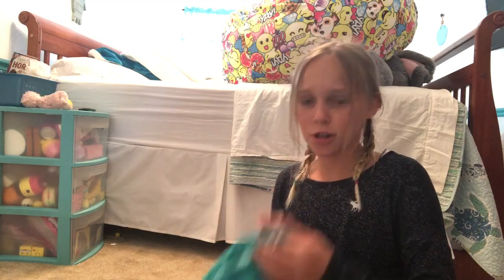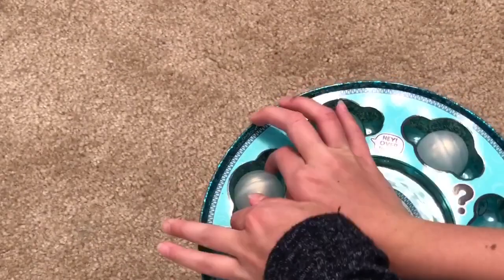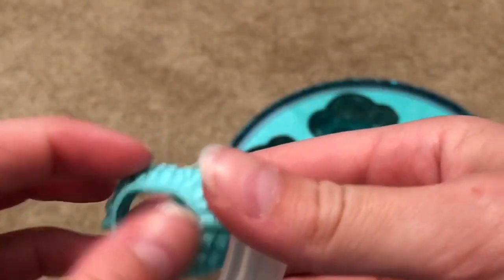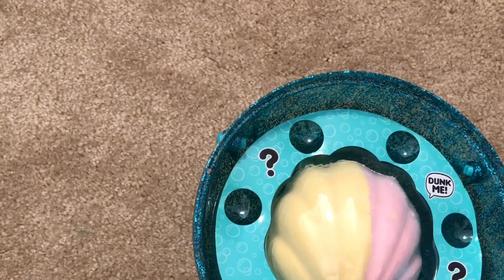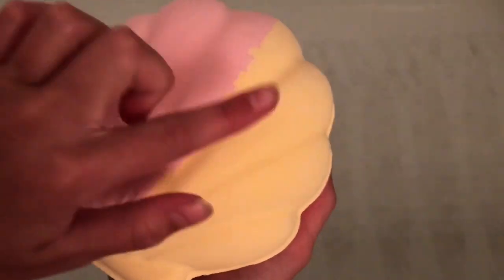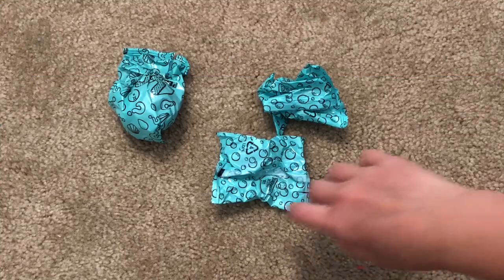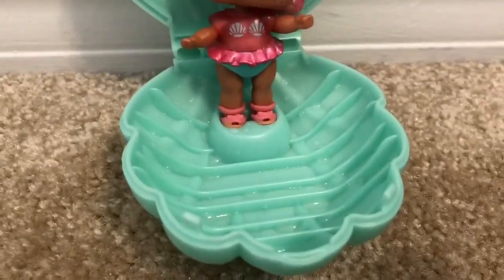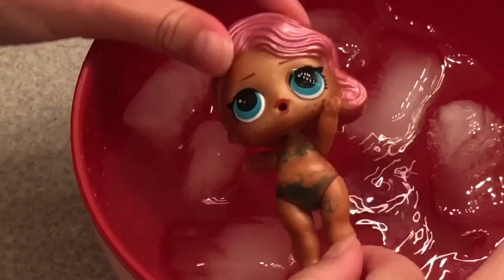Opening LOL pearl surprise!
In this video I opened the LOL pearl surprise! This was so fun to open! Bye guys!